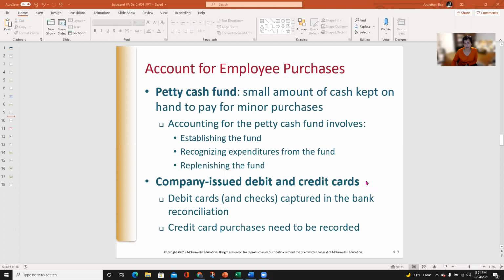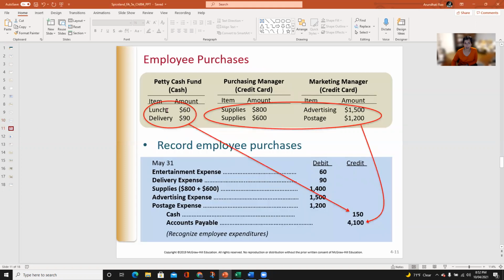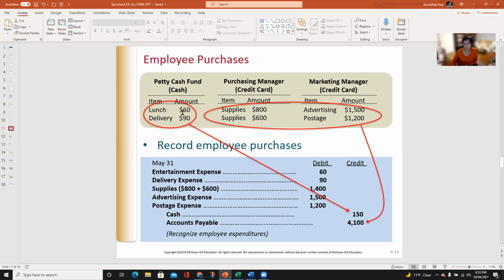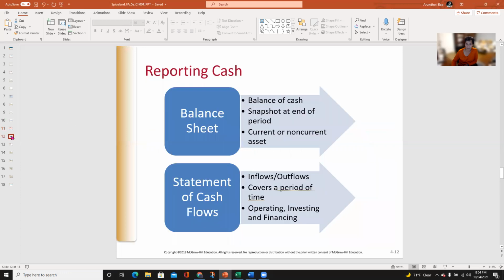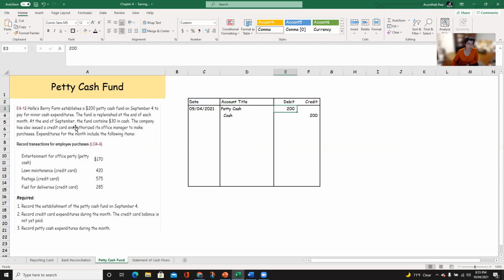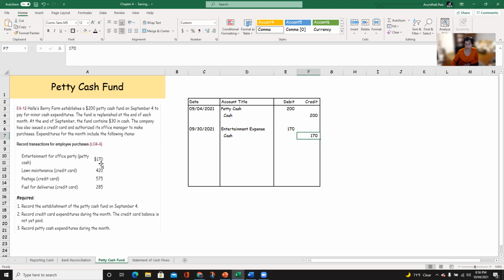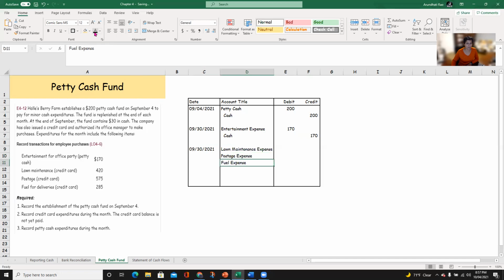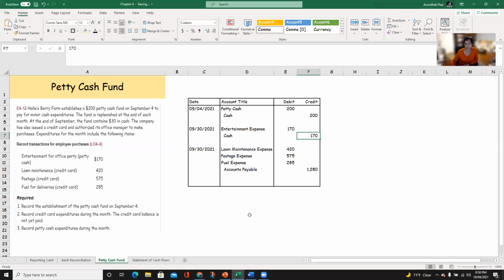Petty Cash Fund